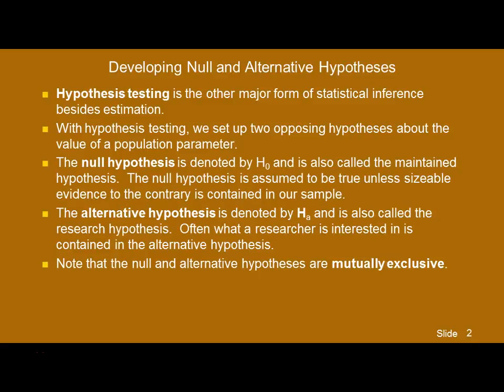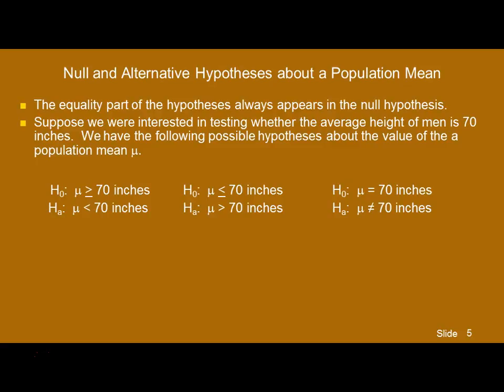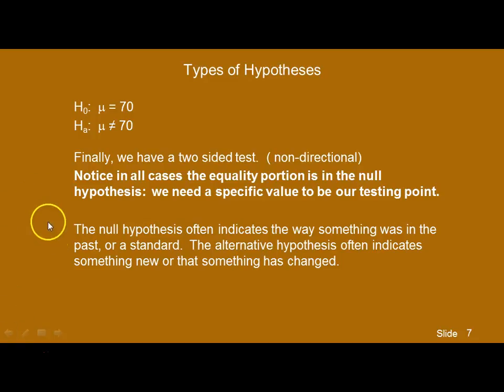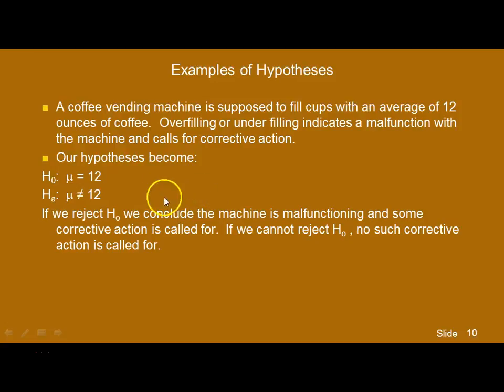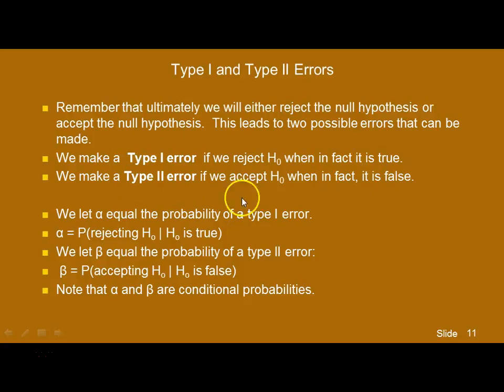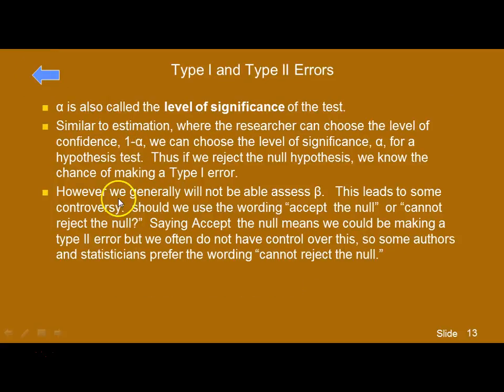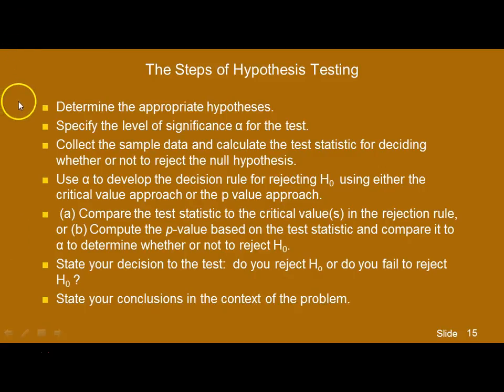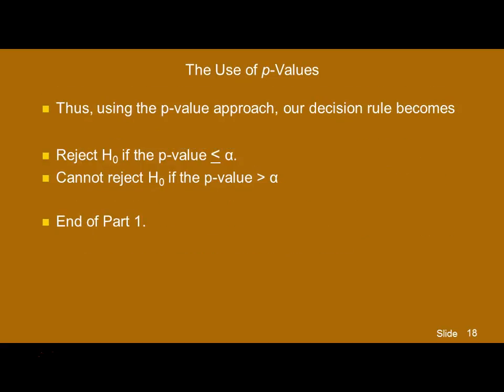Module 9 Part 1 Hypothesis Tests